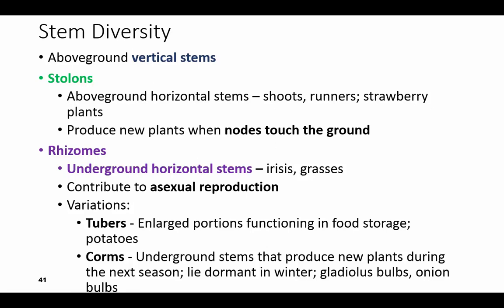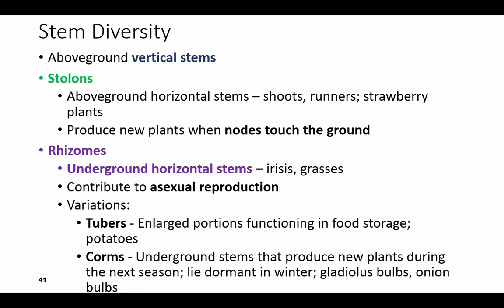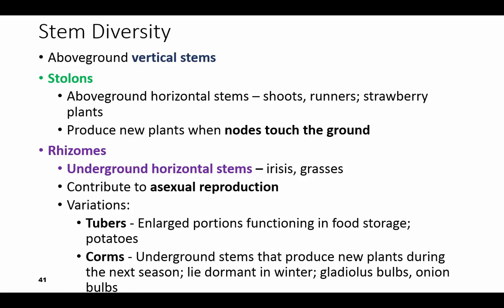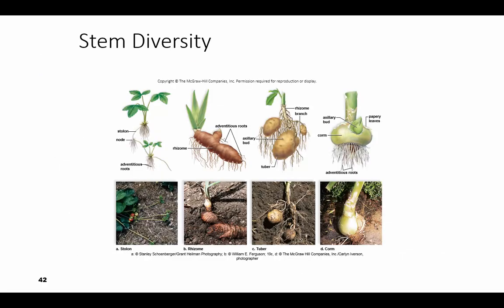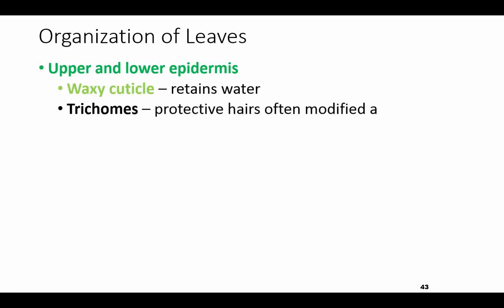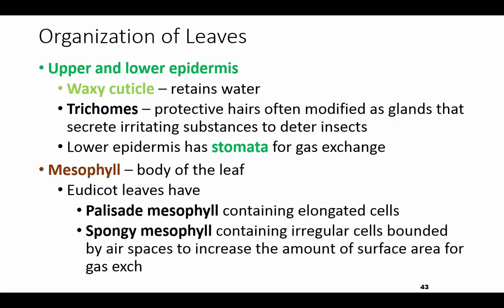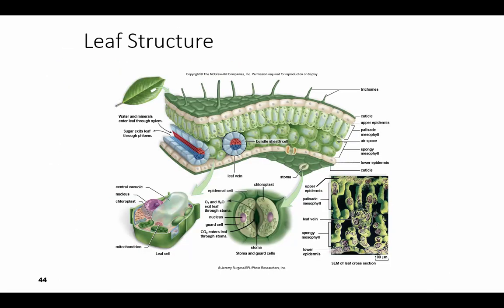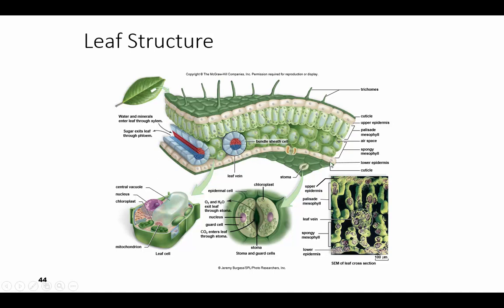104 ch 24 obj 19